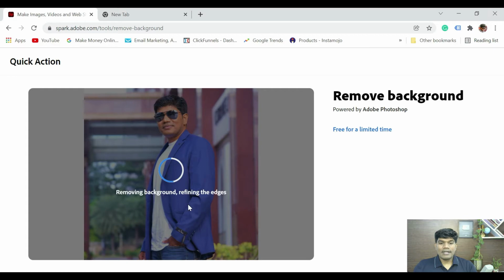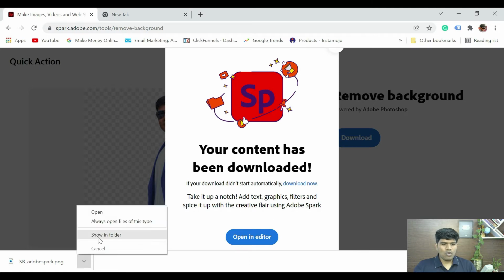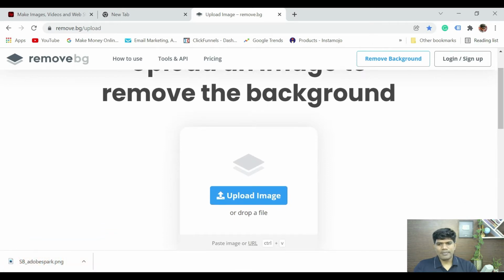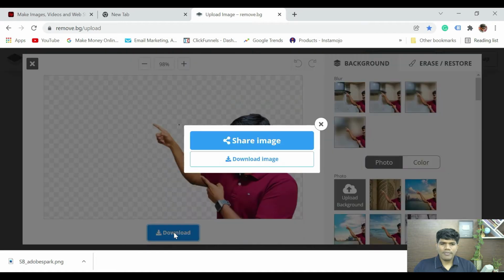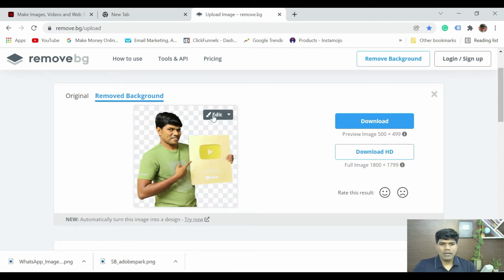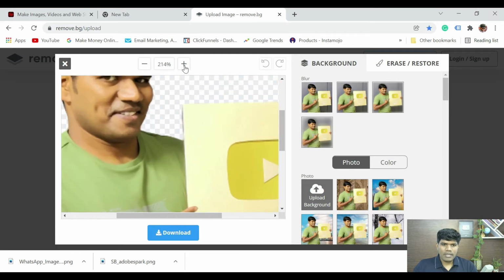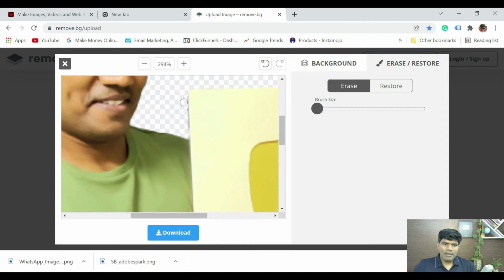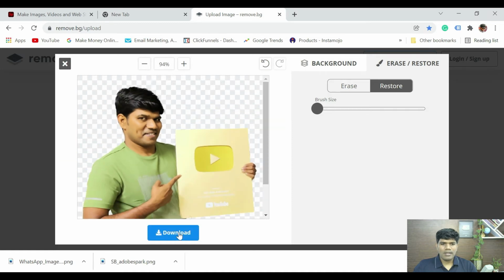How to Remove Background from Picture (FREE)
In this video, I will show you how to remove the background of an image for free.
2 Websites to do this.